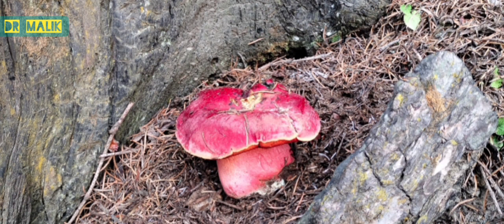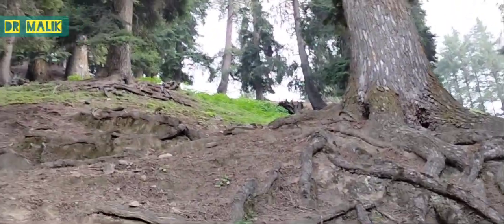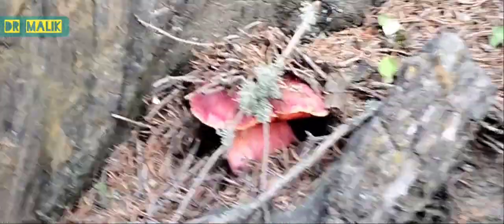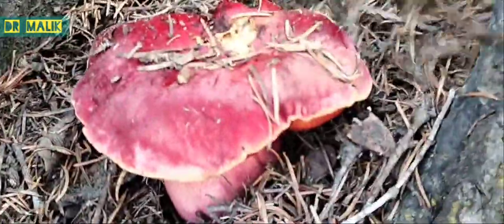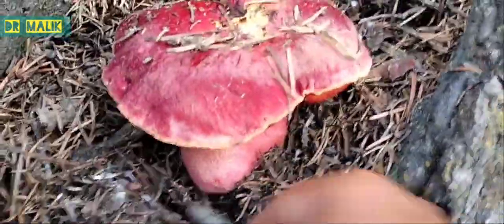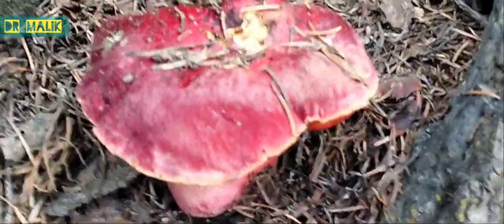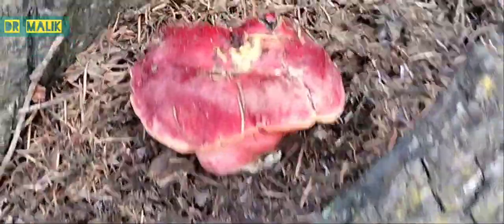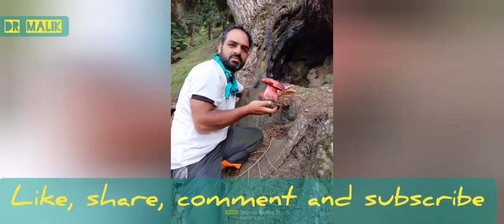Boletus: A Mycorrhizal Fungi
A beautiful specimen Boletus has been found in the forest of South Kashmir at an altd of 2700m. It is a beautiful so found in ECM with conifer and is characterized by two colors that is pinkish red cap with  yellowish brown margin.